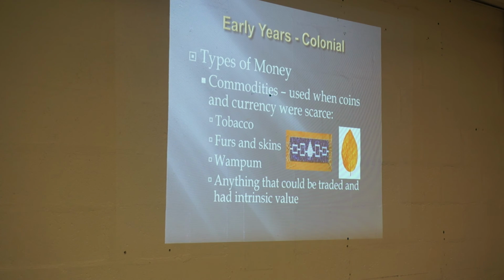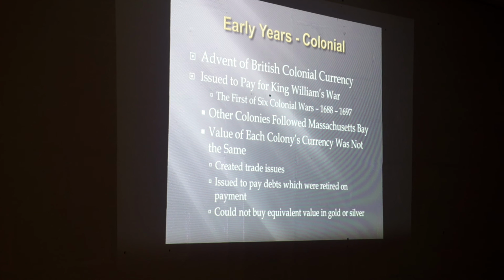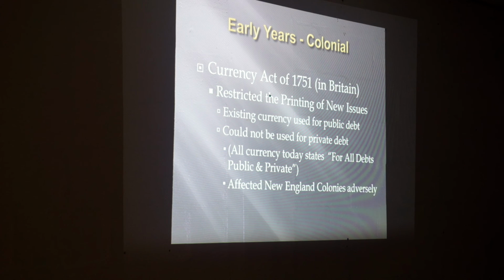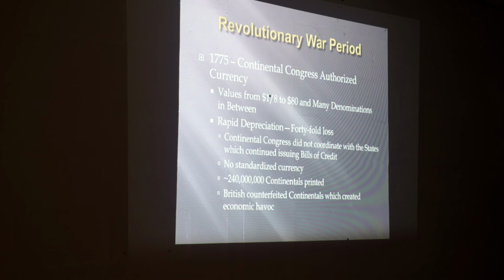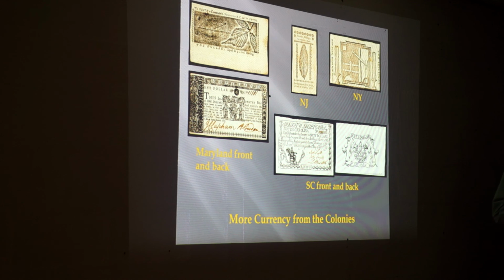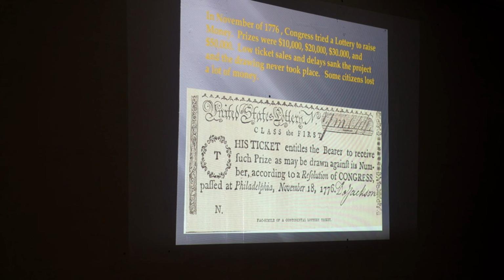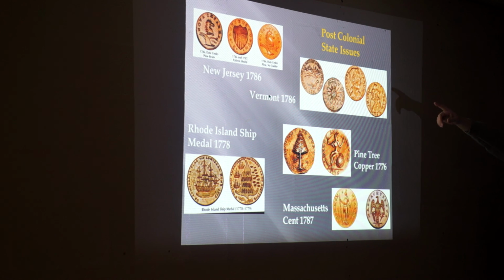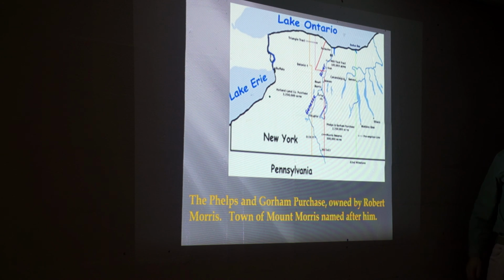Rochester Numismatic Association